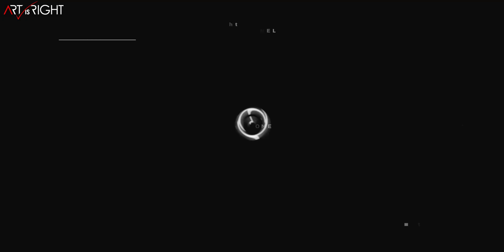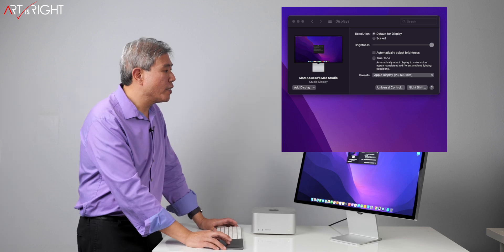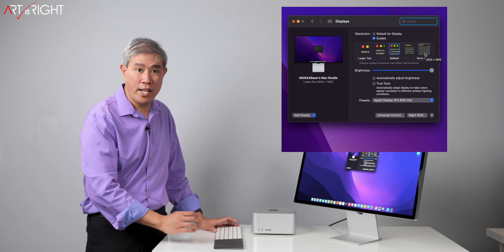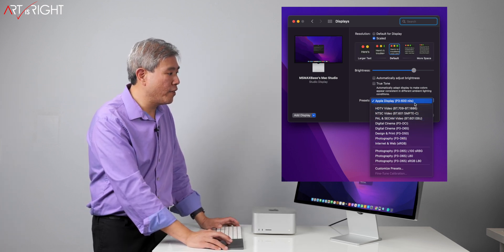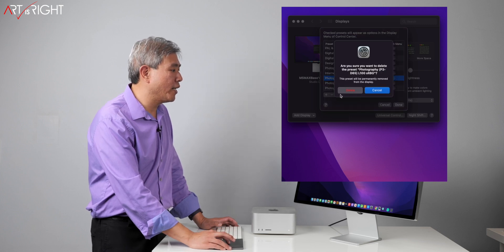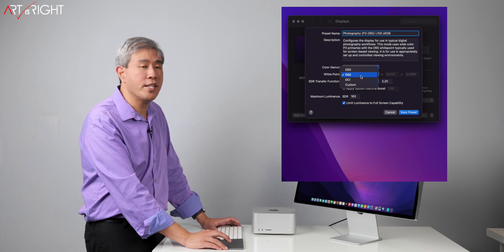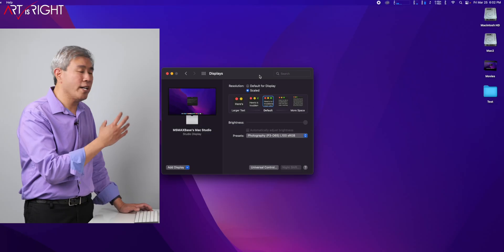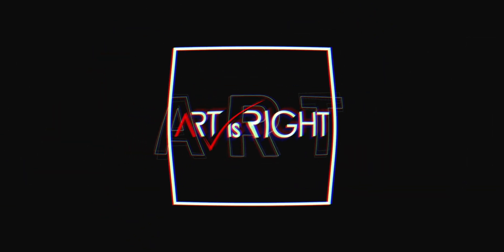Apple Studio Display Preset Mode Explained & how to create custom preset for Pro Workflow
Apple Studio Display Preset Mode Explained & how to create custom preset for Pro Workflow. This video will go over all of the ins and outs of Apple Studio Display include all of the setting and most importantly, the preset - reference mode that is used for pro workflow. This video will walk you through the process of creating a custom reference mode that is tailored to your workflow as well.

iStat Menu Please go support them they are awesome!
or iStatistica I use both but prefer iStat Menu more.